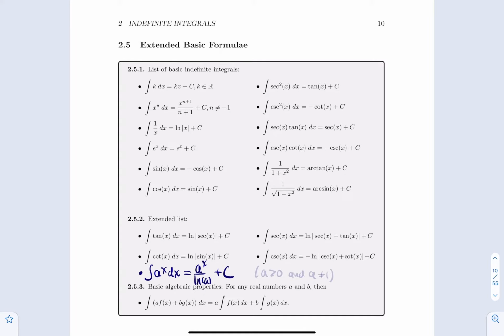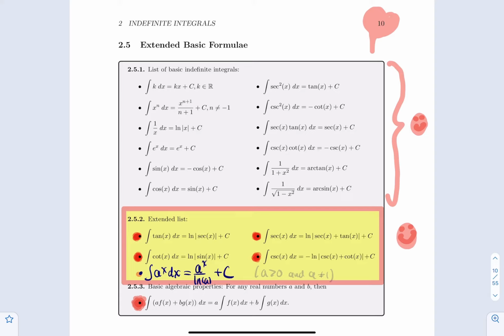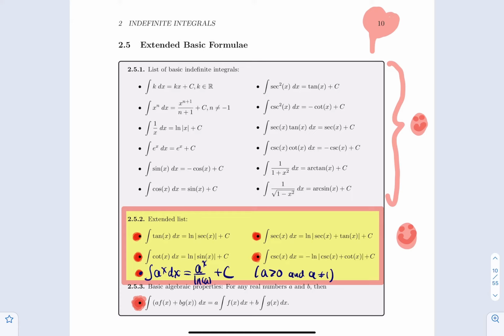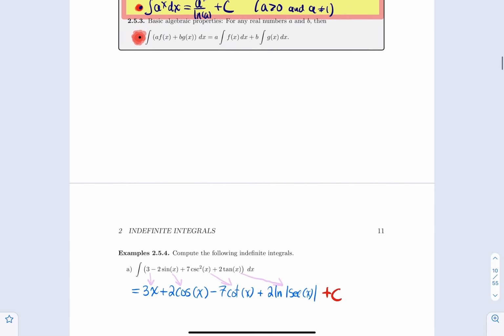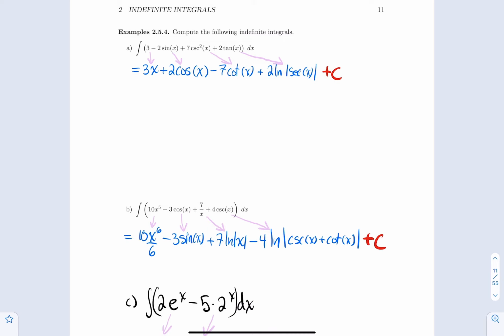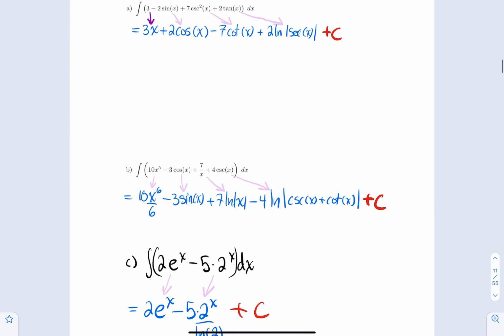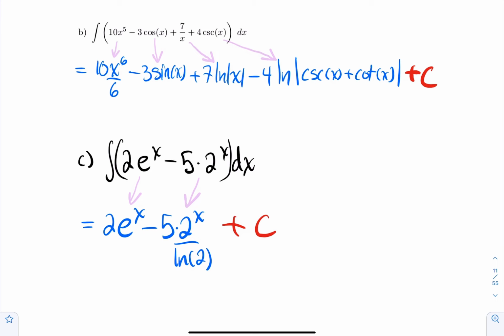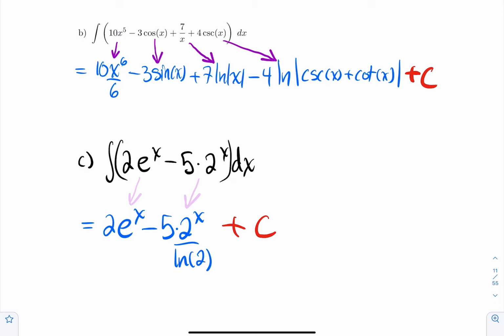Indefinite Integrals : Section 5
Extended List